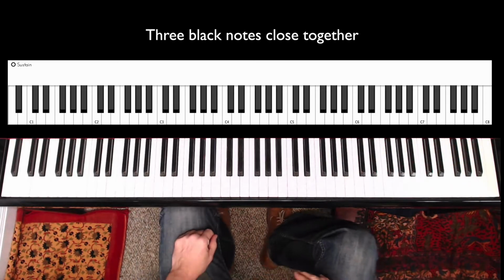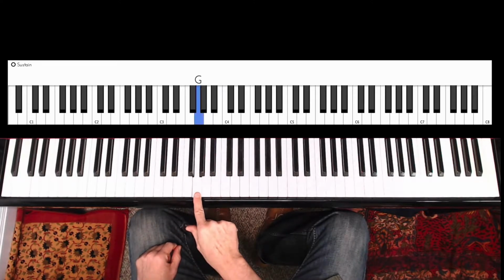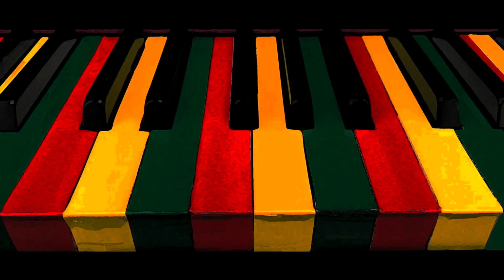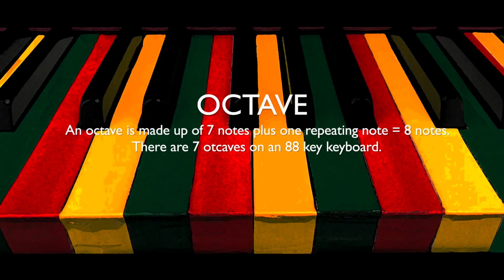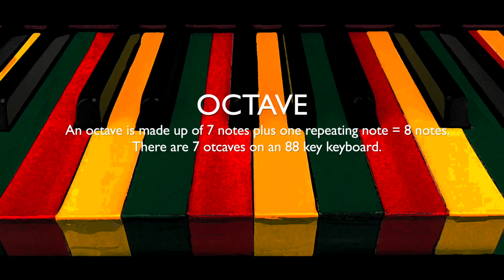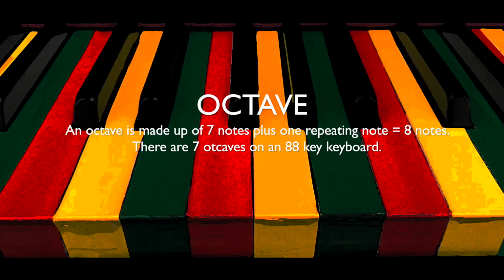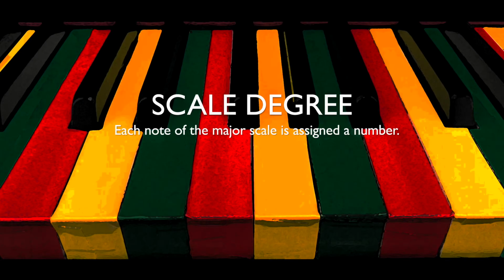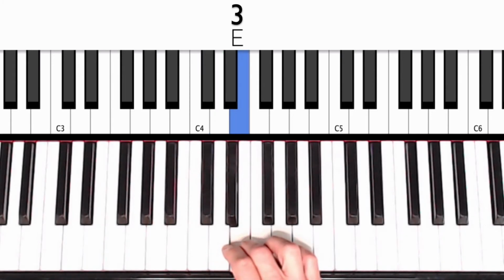BEGINNING THEORY on PIANO | keyboard symmetry | intervals | semi and whole tones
This is an excerpt from the Art of Reggae basic theory course, lesson 1. It's for absolute beginner keyboardists. You'll learn about keyboard symmetry, intervals, semi tones and whole tones and how they make up a major scale.

By the end of the 7 lesson course, you'll be playing a couple of reggae tunes but first you gotta learn some basics, which the first few lessons deliver. Much of the information in the course can be applied to other instruments.